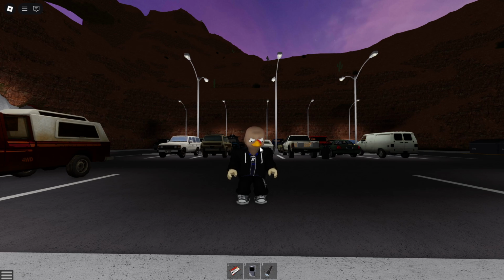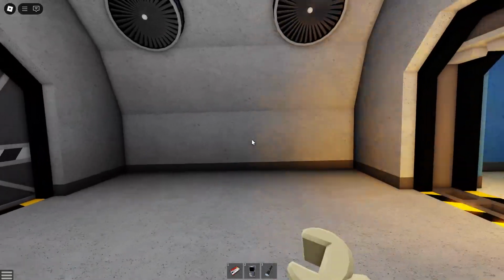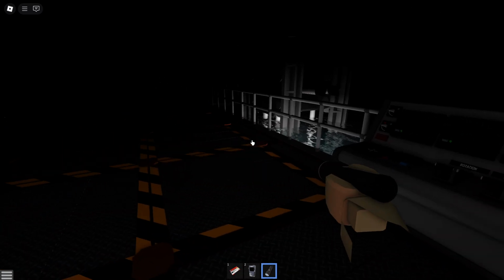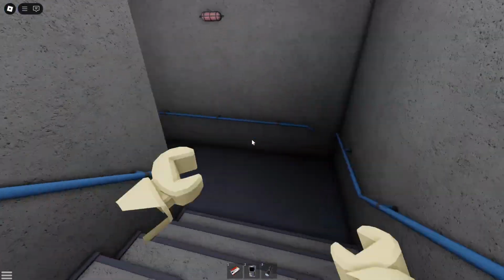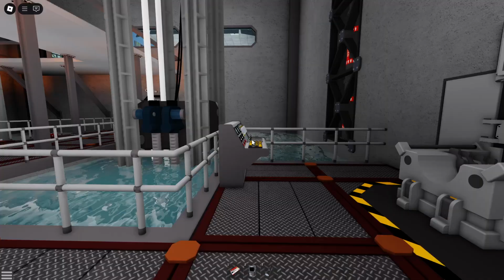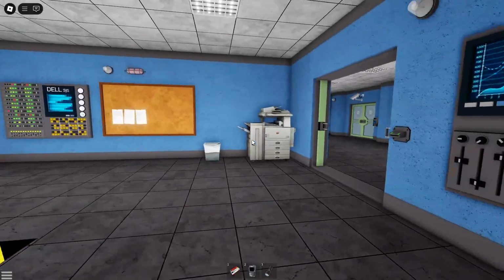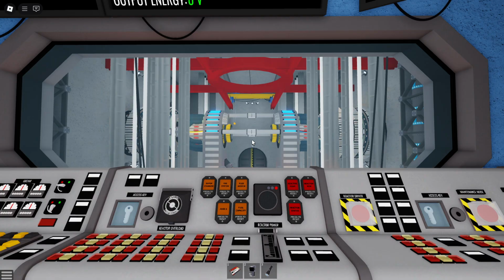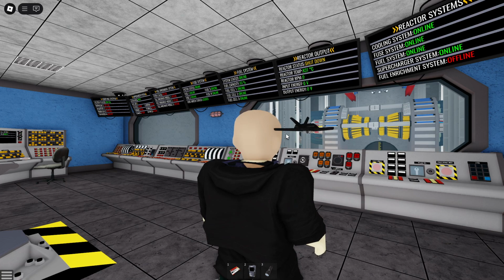Computer Core APOLLO - TNER Startup Tutorial!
Tutorial for the Thermonuclear Energy Reactor in Computer Core APOLLO on Roblox